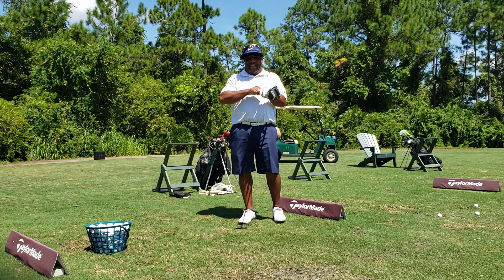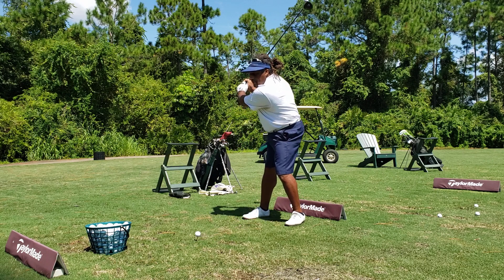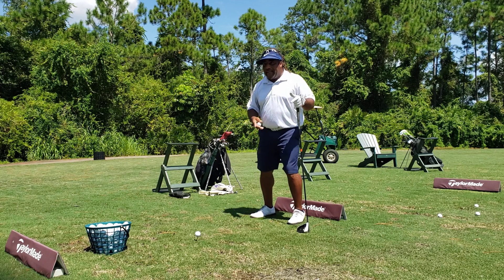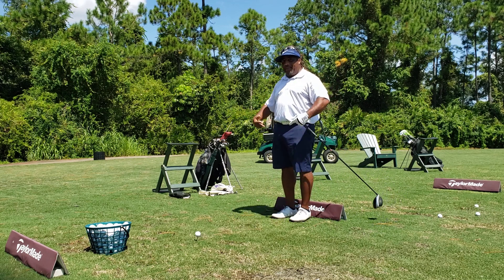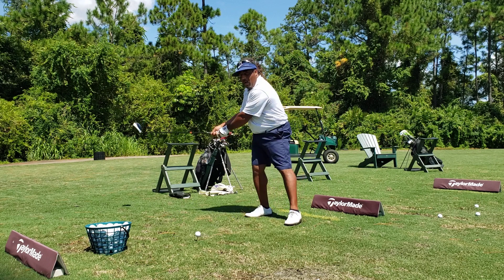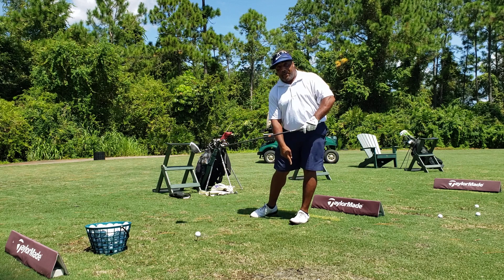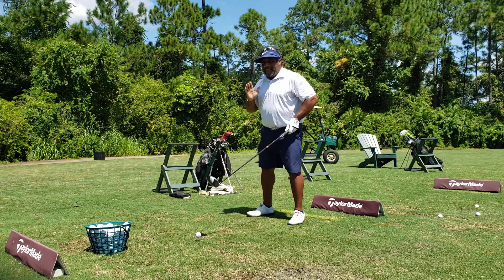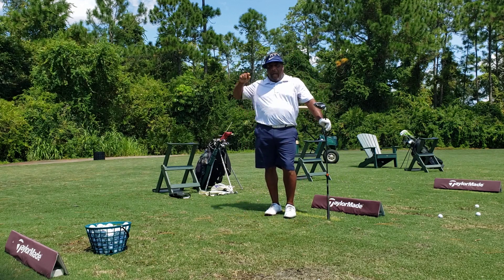JORDAN SPIETH AND THE IMPROPER LOADING OF THE FEET